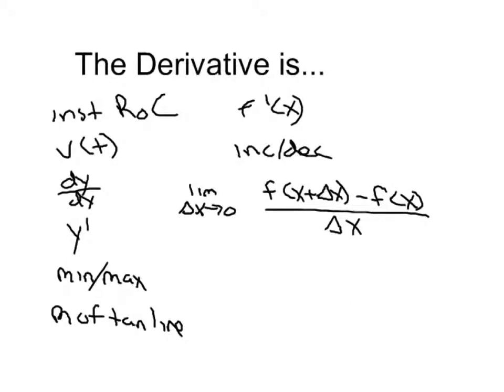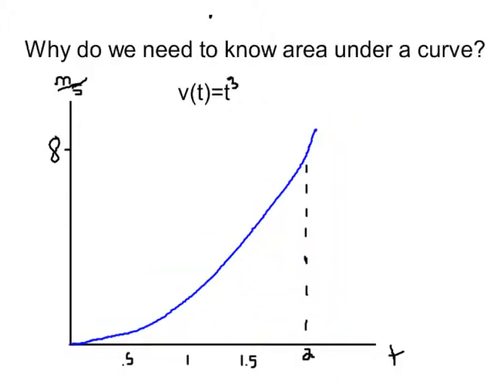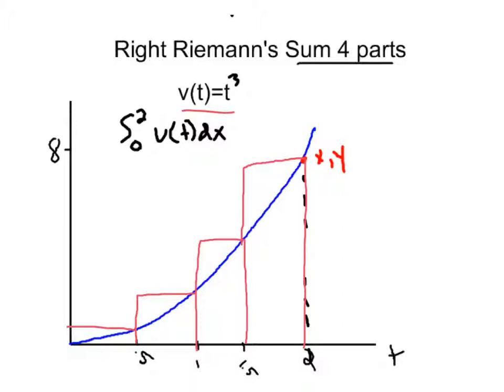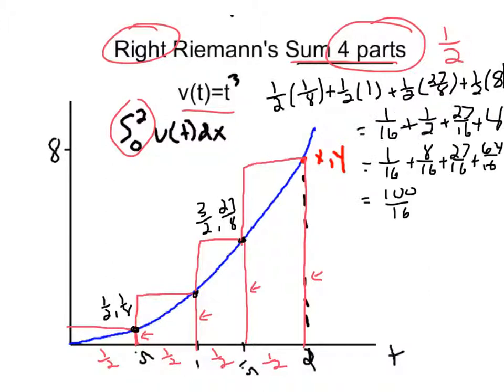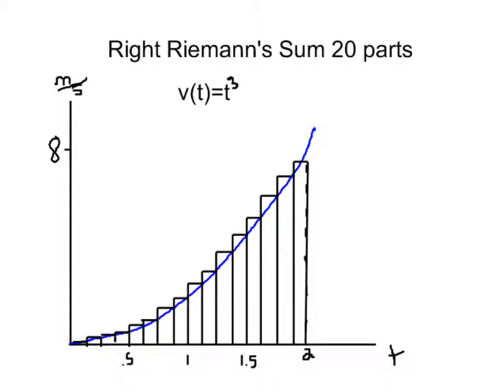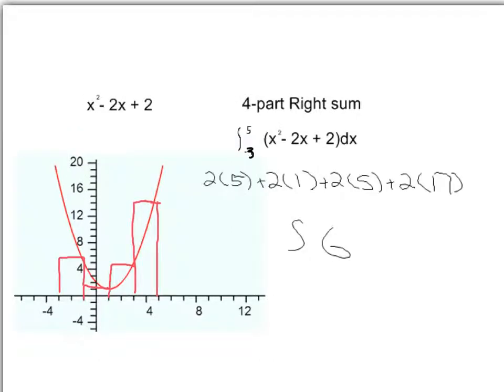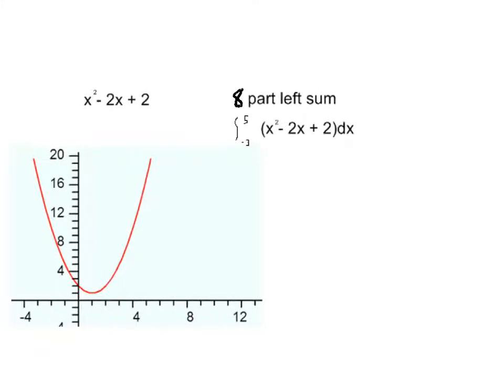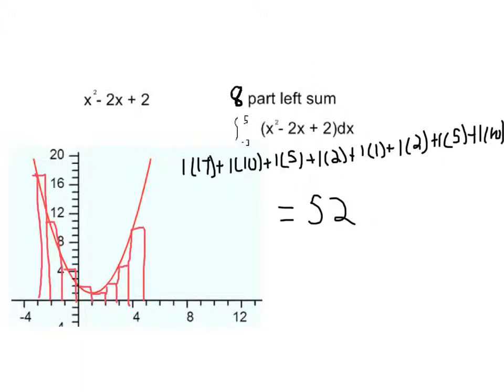4.3 Left and Right Reimann's Sums